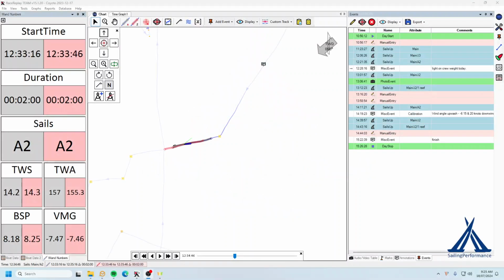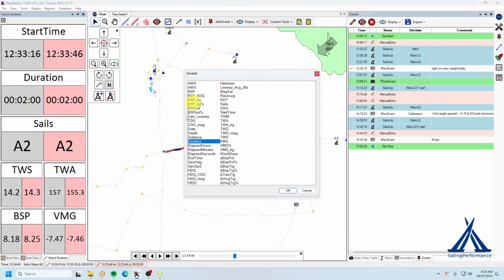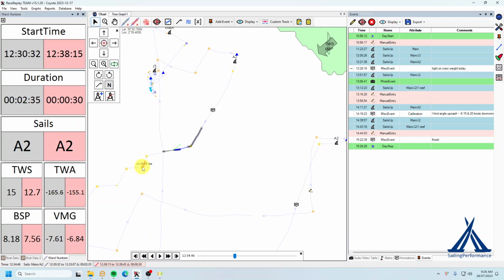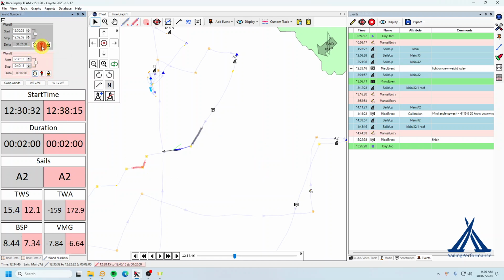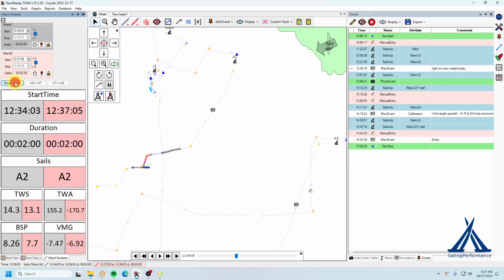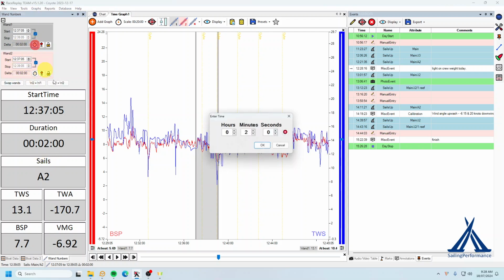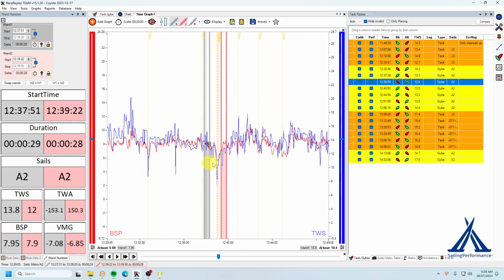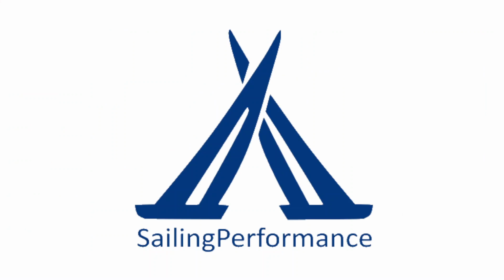RaceReplay tips & tricks: using wands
Tutorial on some tips and tricks for using wands in RaceReplay